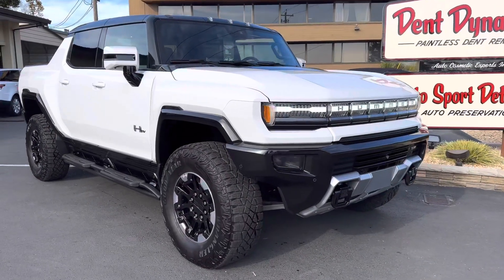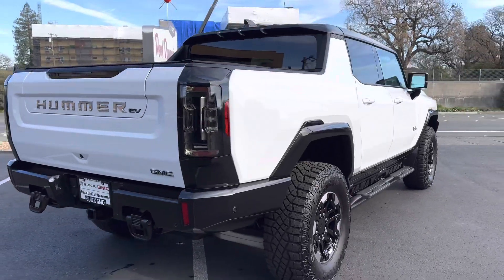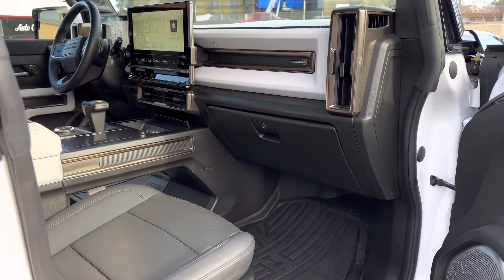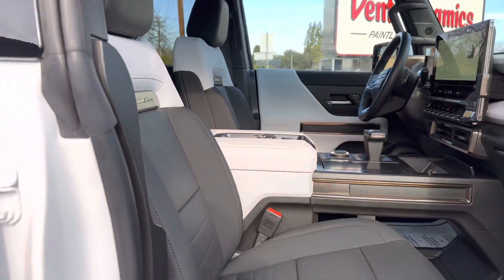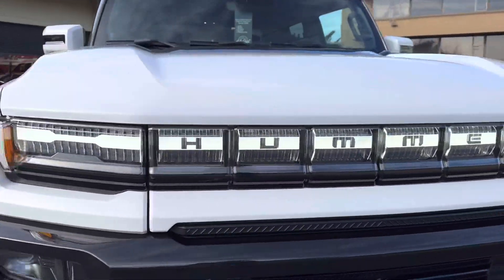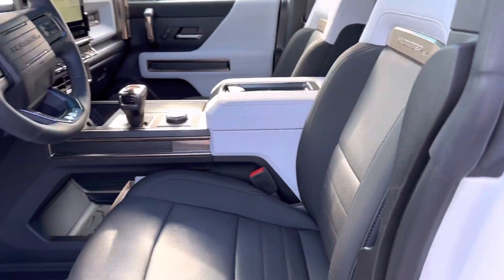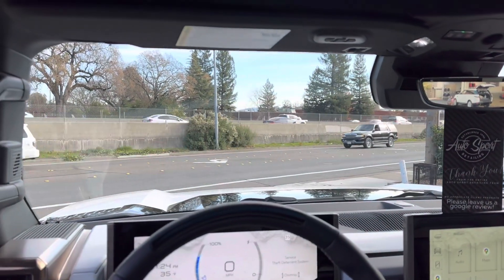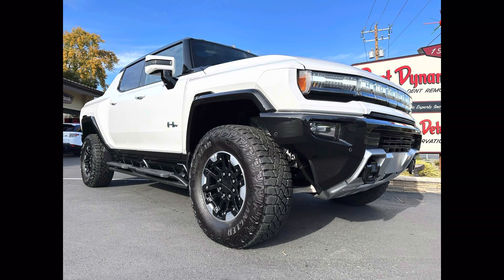First Hummer EV in the shop. Hit this beast with our Essence Pro pkg.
Hummer EV in for our Essence Pro Detailing Package.   *Note service also includes a clay bar and paint sealant also.